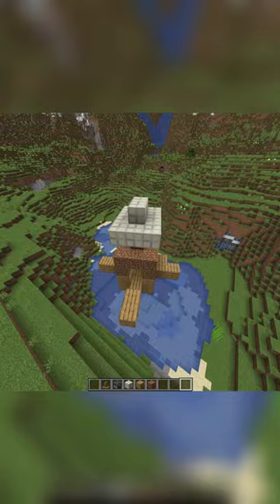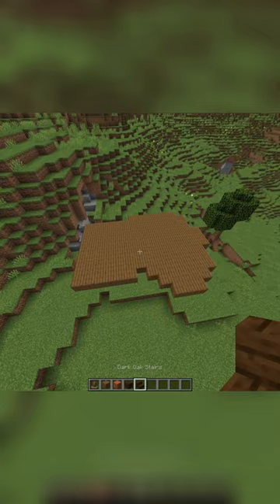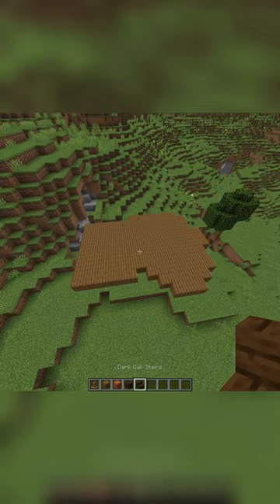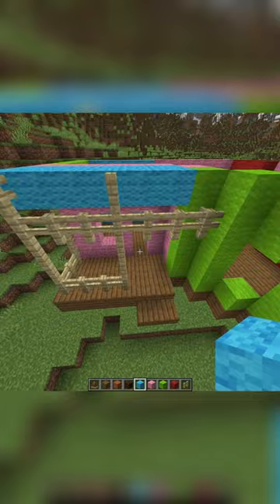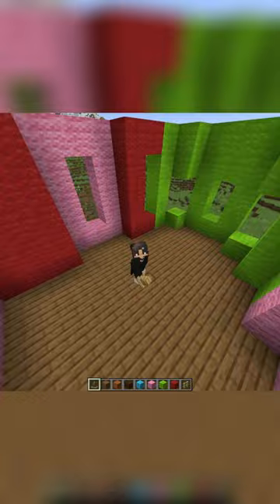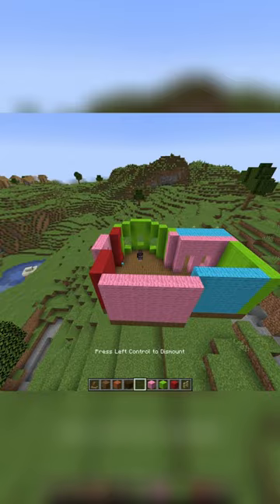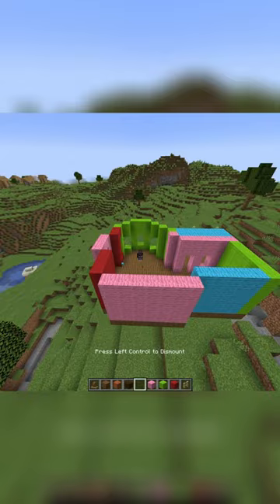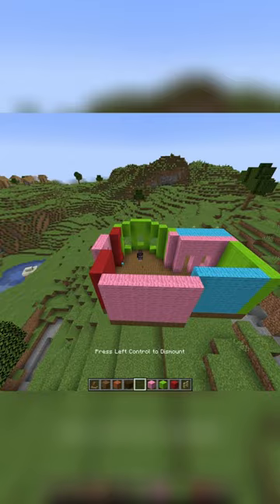Making a House Fly pt 3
My short videos often revolve around the popular video game Minecraft. I like to create content around various themes, such as hilarious Minecraft moments, funny memes, interesting challenges, exciting mods, logic puzzles, and intriguing facts about the game. I also enjoy sharing updates about new releases, including the recent Minecraft 1.19 and 1.18 updates, as well as clean Minecraft videos that are appropriate for all ages. Occasionally, I'll explore bugs, glitches, and other quirks in the game, or try my hand at fun Minecraft challenges. Whether you're a seasoned Minecraft player or just discovering the game, my shorts are sure to entertain!